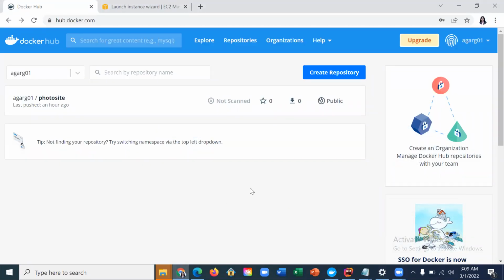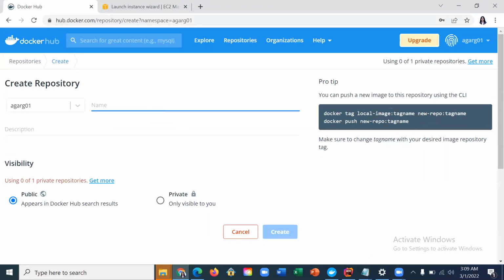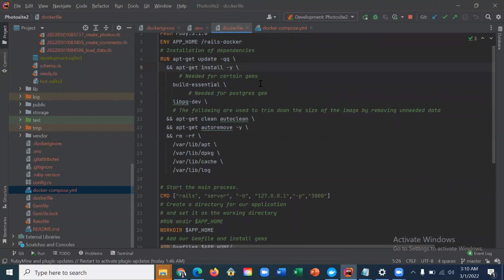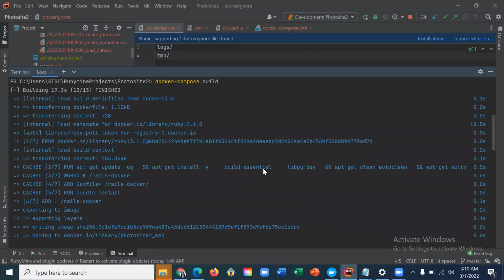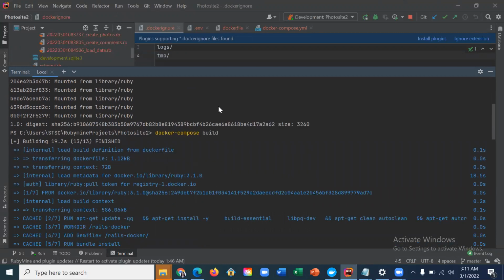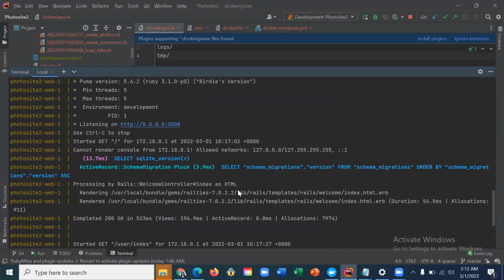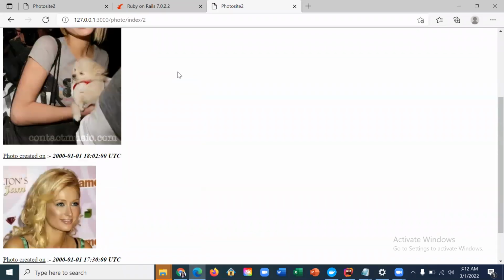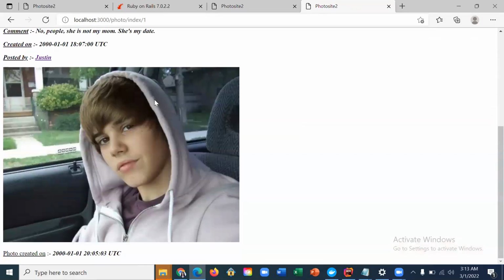Deploying Photosite Application on docker container